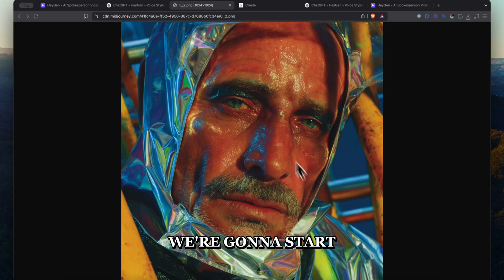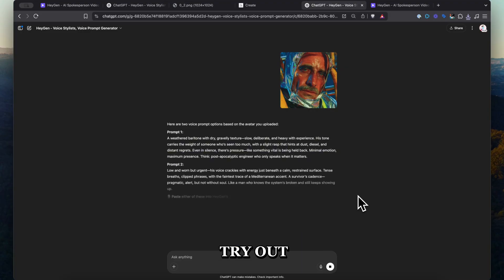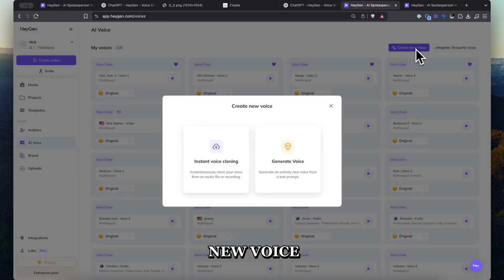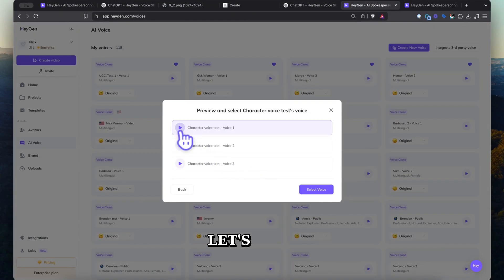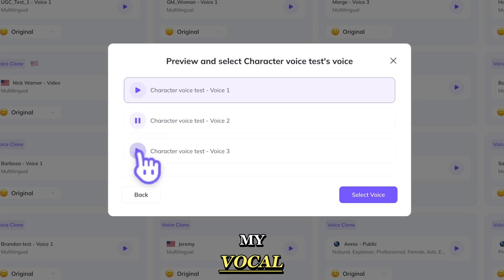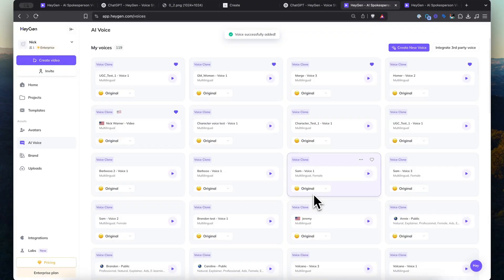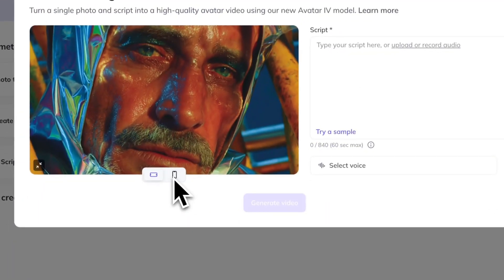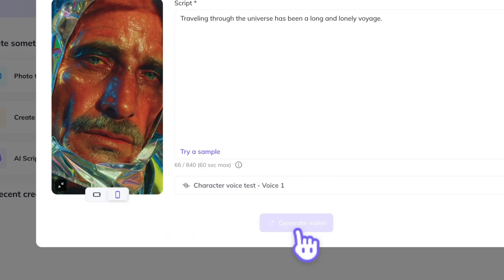How to Generate a Voice with AI | HeyGen Tutorial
Learn how to create a custom AI voice using HeyGen’s voice generation tools- perfect for digital creators, marketers, and anyone building with Avatar IV.

In this quick tutorial, we’ll show you:
✅ How to use a prompt to generate a unique voice
✅ How to test and select your favorite voice sample
✅ How to assign that voice to your HeyGen avatar
✅ How to create a video using your AI voice and Avatar IV

Whether you're creating content, building an AI character, or just exploring the power of synthetic media — this guide walks you through it all in minutes.